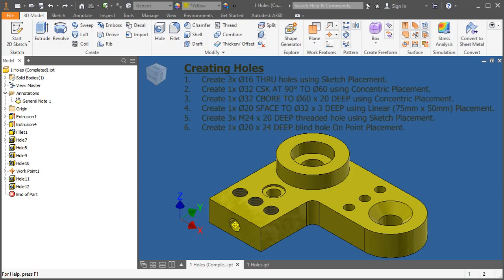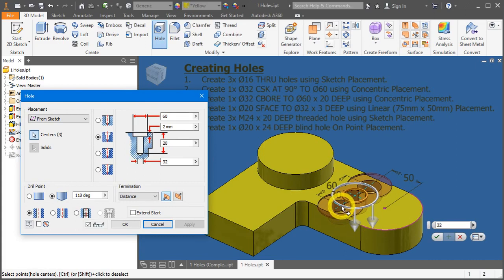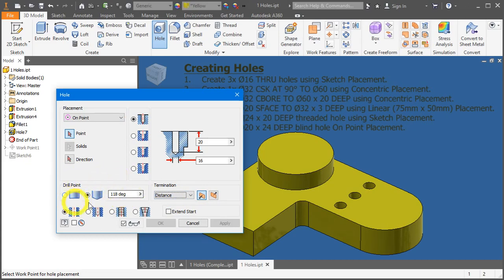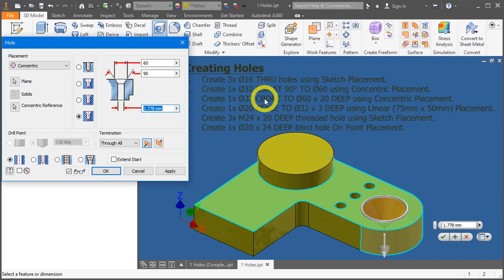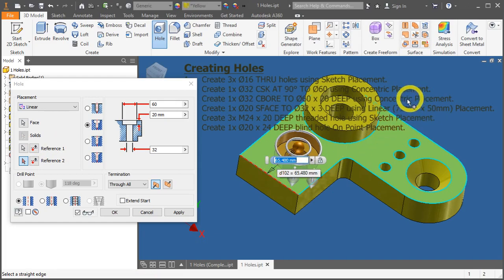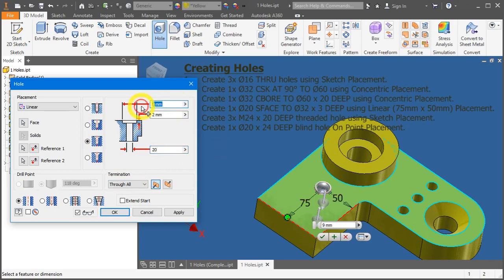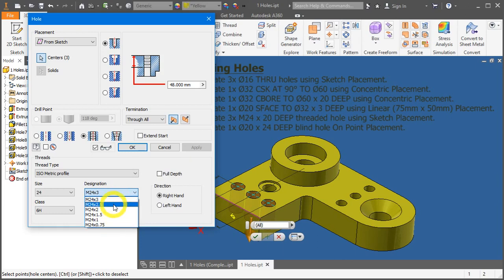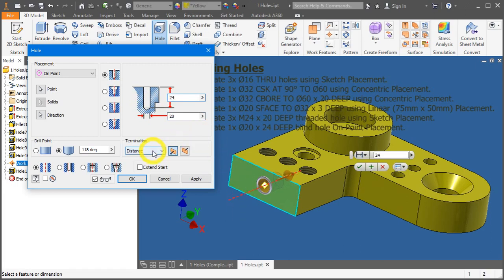Creating Holes on Autodesk Inventor